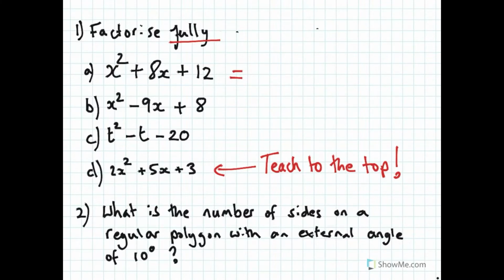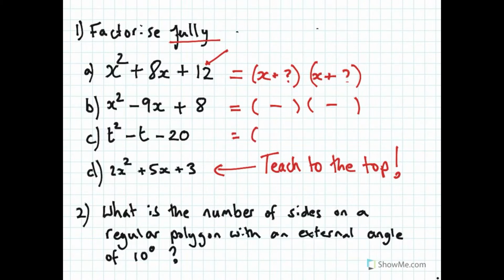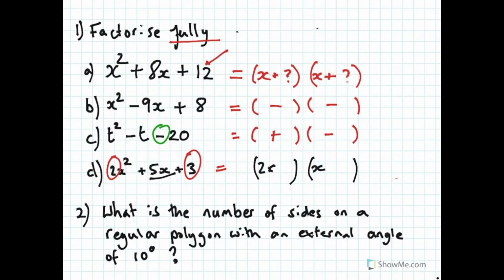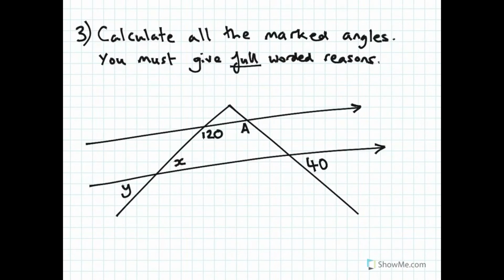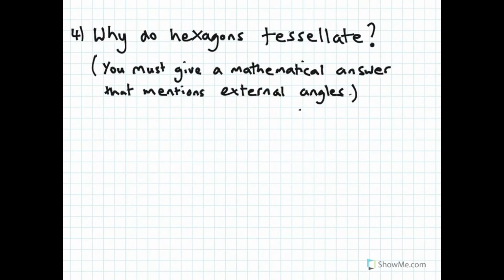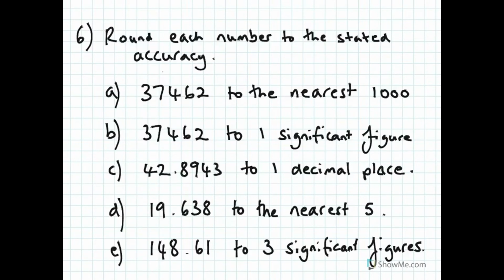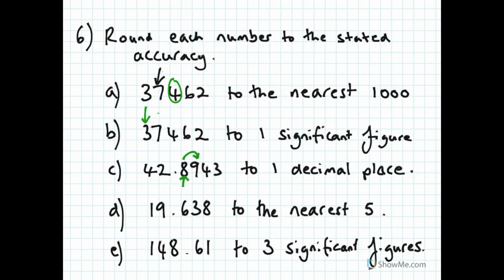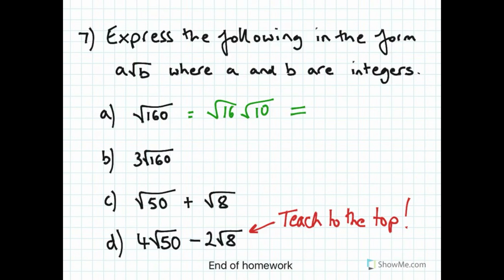MrReedMaths year 10 homework 6 hints